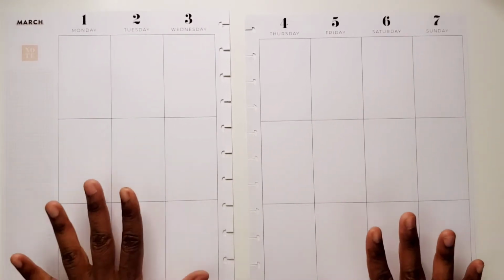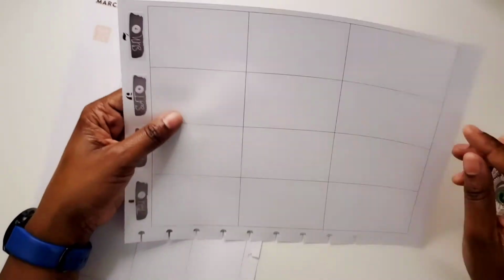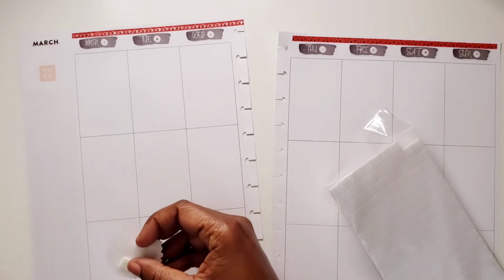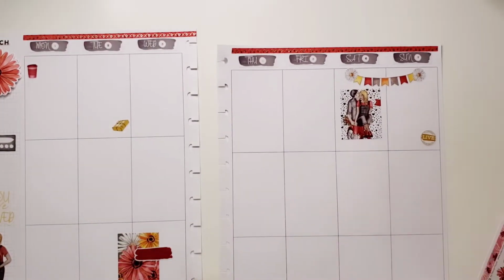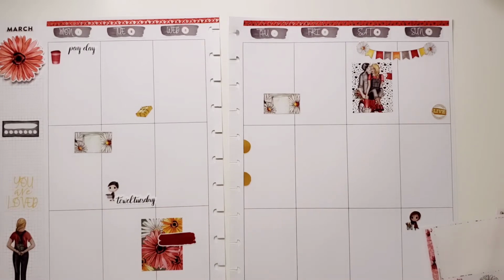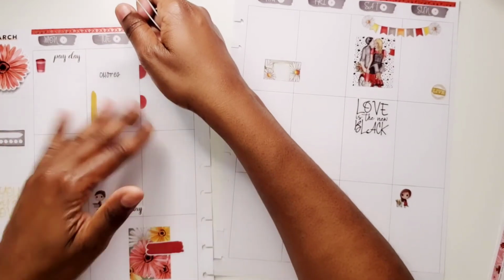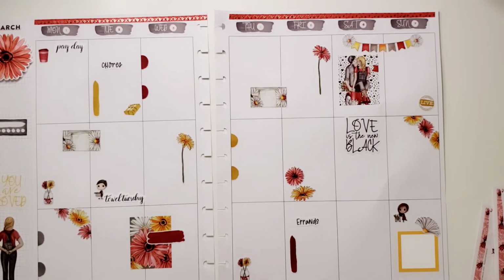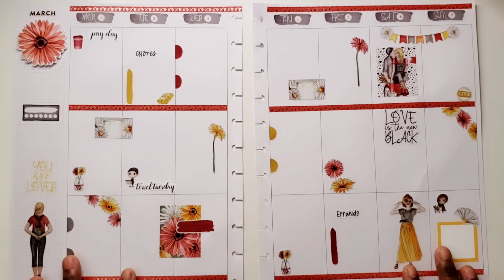Plan with Me 3-1-2021 | Big Happy Planner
Save $10 on Your First Planners Anonymous Subscription Box